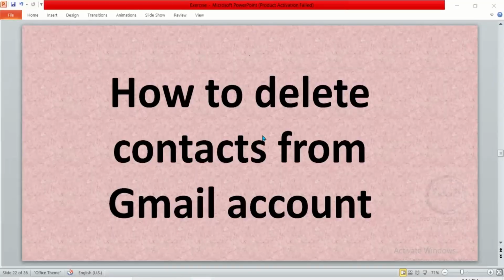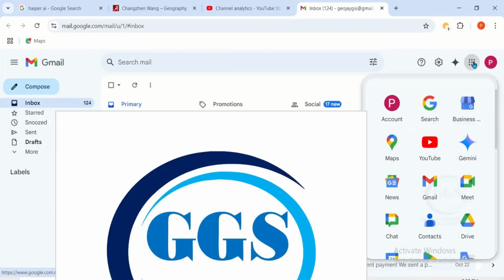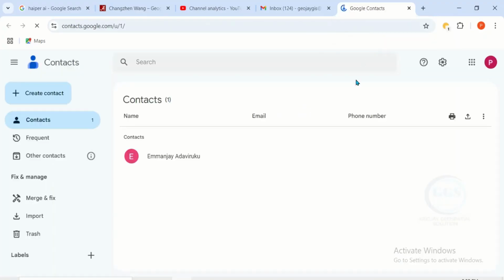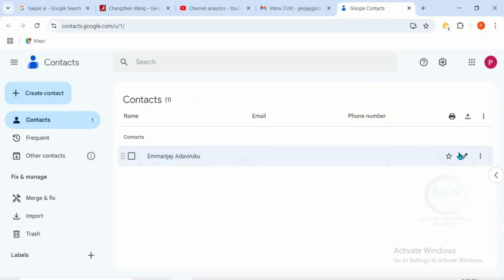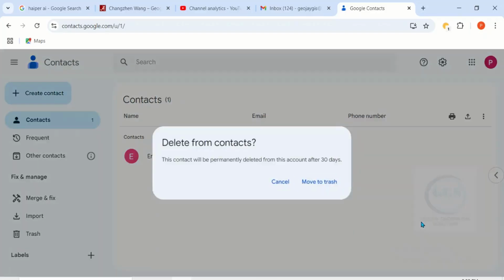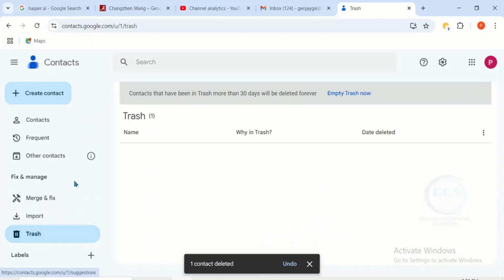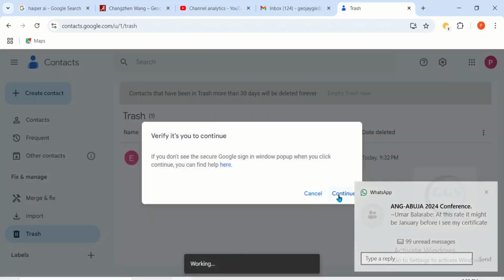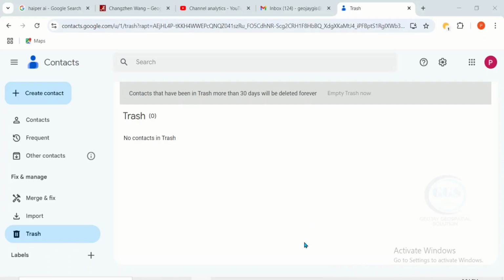How to delete contacts from Gmail Account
To delete contacts from your Gmail account, follow these steps:

1. Open Gmail and click on the Google Apps icon (grid) in the upper-right corner.
2. Select "Contacts."
3. Find the contact you want to delete; you can search for it using the search bar.
4. Click on the contact, then click the three dots (More actions) and select "Delete."
5. Confirm the deletion.